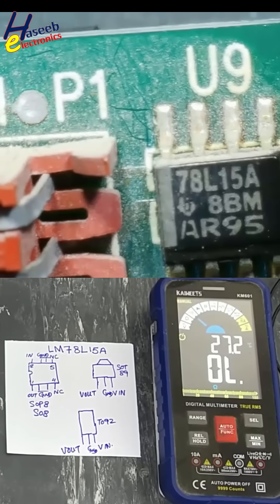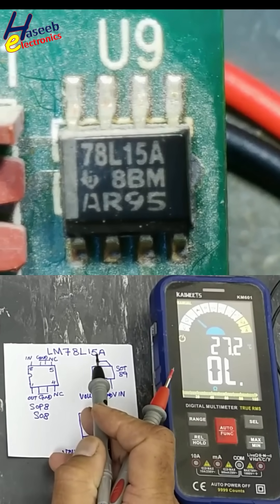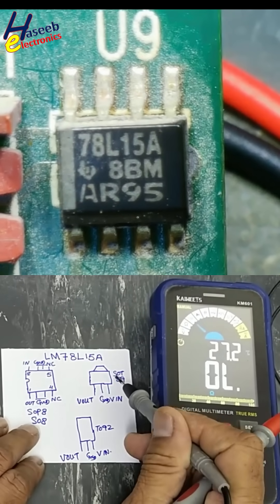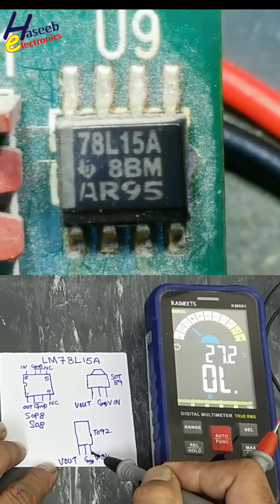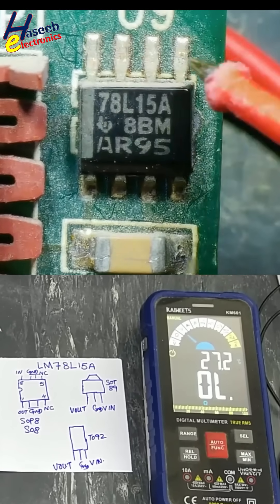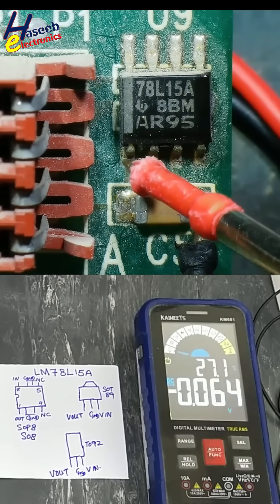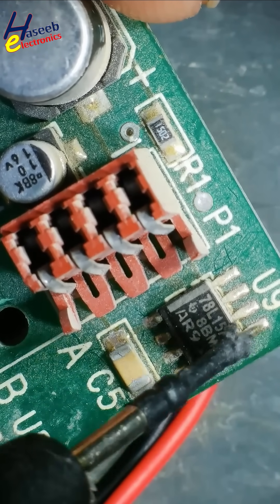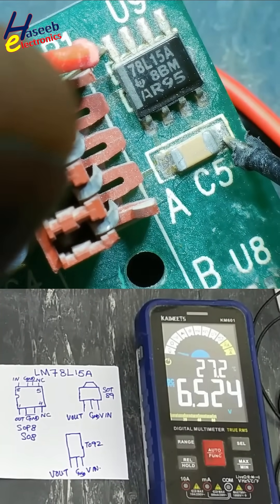78L15A SMD Voltage Regulator Pinout and Testing || LM78L15A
78L15A SMD Voltage Regulator Pinout and Testing || LM78L15A
Learn how to identify, test, and understand the pinout of the 78L15A SMD Voltage Regulator (LM78L15A) in this quick electronics tutorial.
This video explains how to check the input, ground, and output pins, perform a multimeter test, and verify proper 15V regulation on board.
Perfect for technicians, students, and hobbyists working on VFDs, SMPS, and power supply circuits.

📘 Topics Covered:

78L15A SMD voltage regulator pin configuration
LM78L15A voltage output test with multimeter
How to identify pinout in circuit
Difference between 78Lxx and LM78Lxx series
Practical electronics repair tip